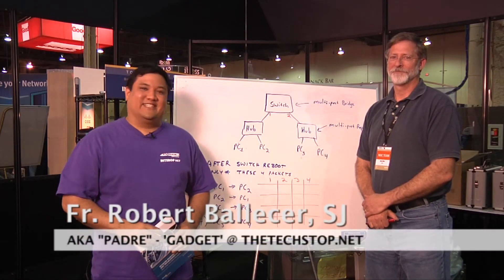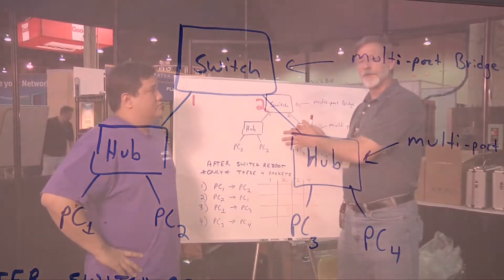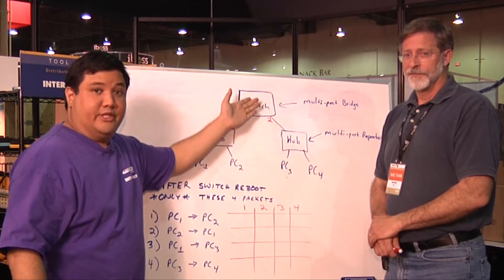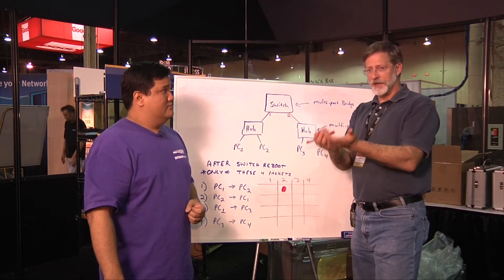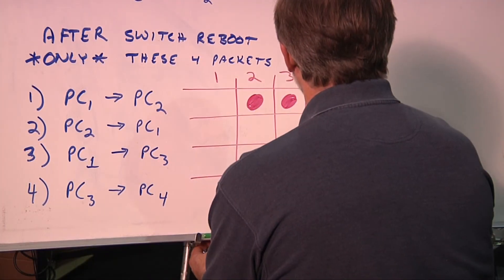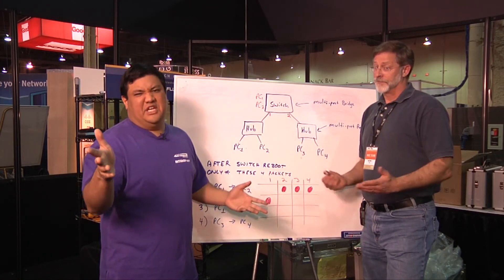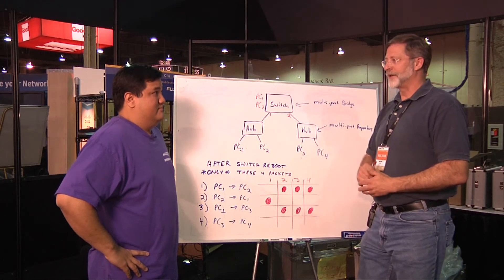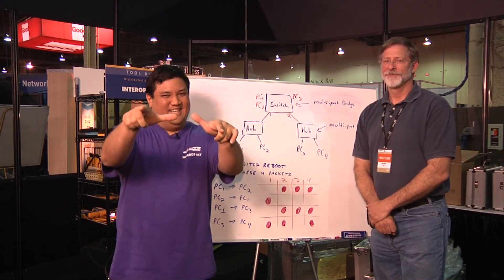Interop Makes you Smarter! - Hub vs. Switch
Have you ever wanted to know how data gets from one PC on a network to another? In this episode of "Interop Makes you Smarter!" Mr. Neal Allen of Fluke Networks is going to talk explain some of the fundamental differences between a hub and a switch.